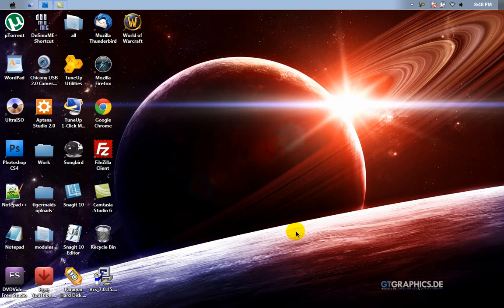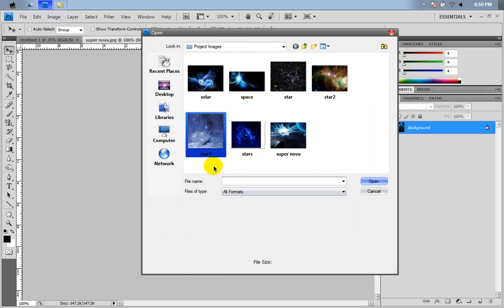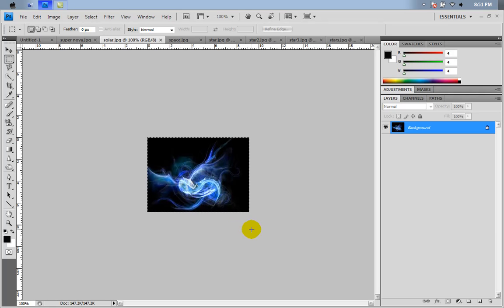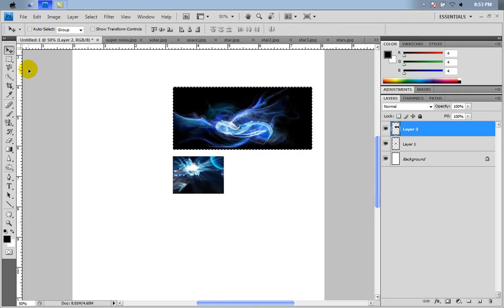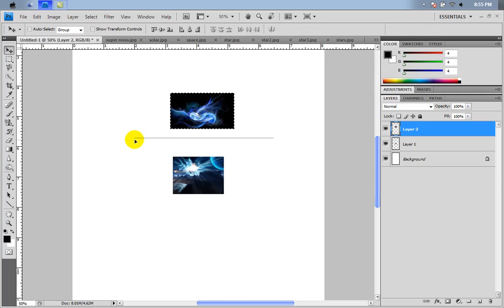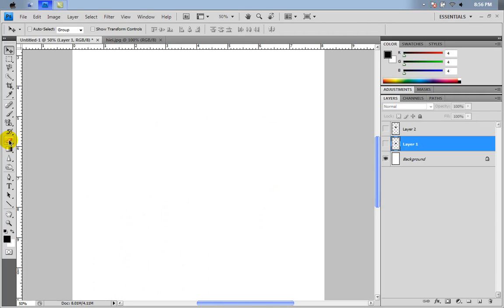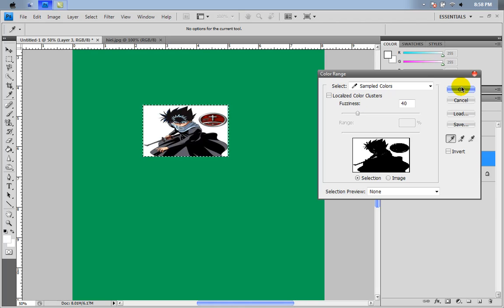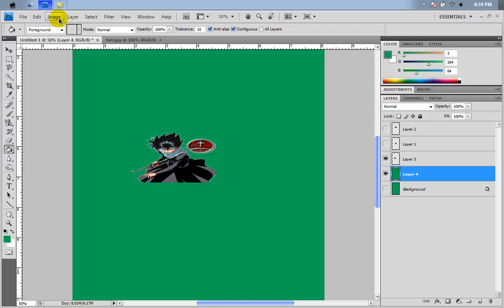Photoshop Tutorials : Images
This is a tutorial that goes over basic image use in Photoshop.